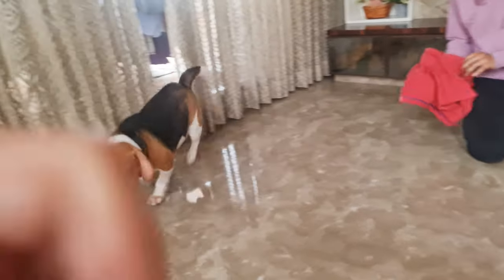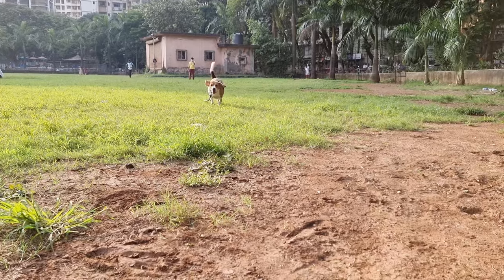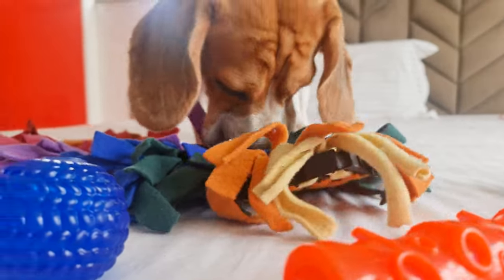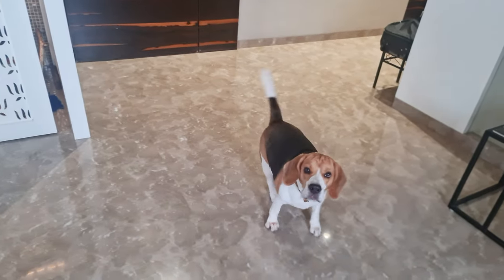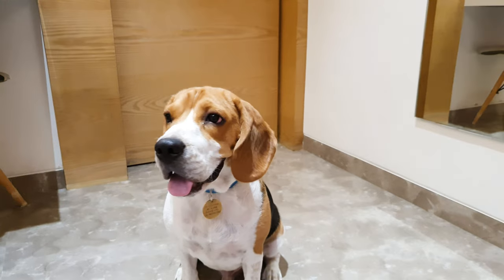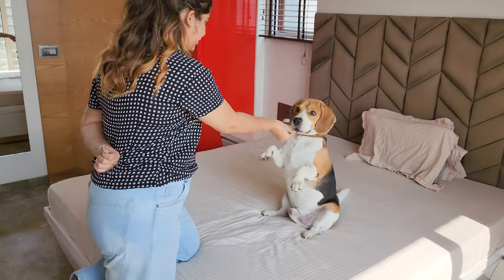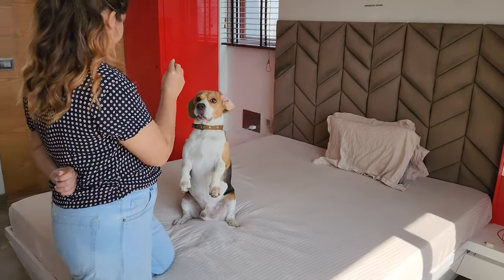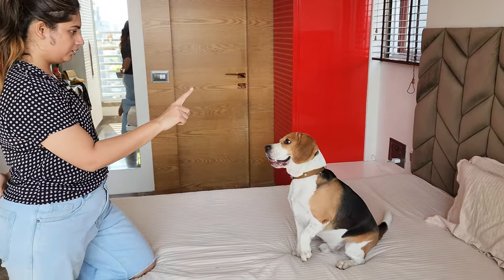How to Teach your Beagle to Bark Less?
We all know how noisy our beagles can be. They would bark or howl for the tiniest reason. While we cannot shut them off completely, we can definitely train them to bark less. In today's video, we will learn how to teach your beagle to bark less and be quiet on command.

Timeline
0:00 Intro
0:17 Boredom free
0:56 Eliminate barking triggers
1:21 Quiet Command
1:53 Final thoughts